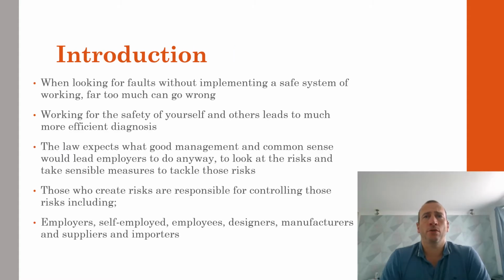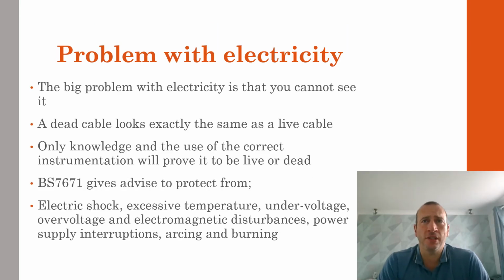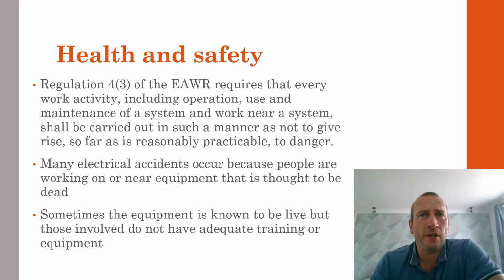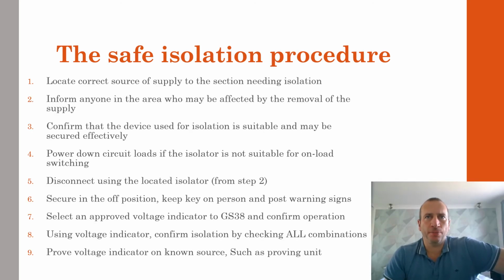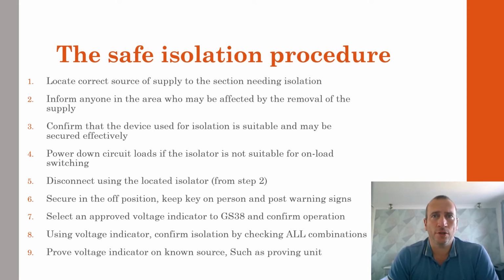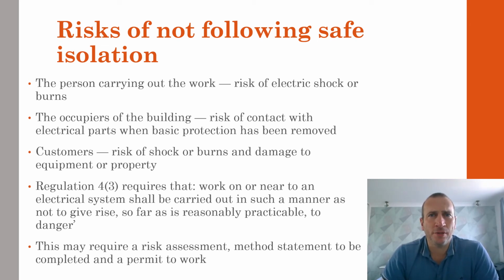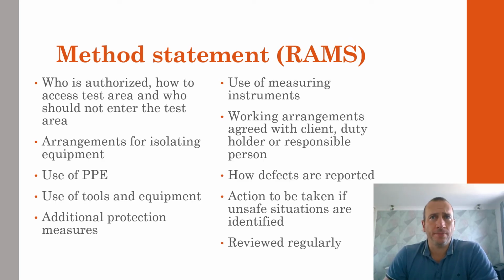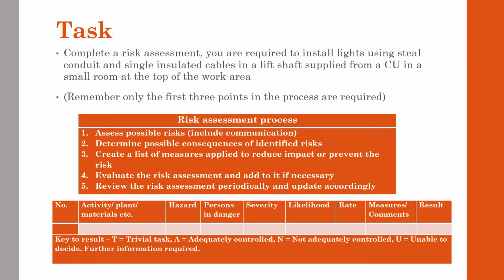Fault finding 1 Safe systems of work